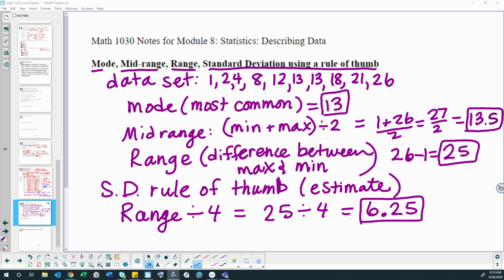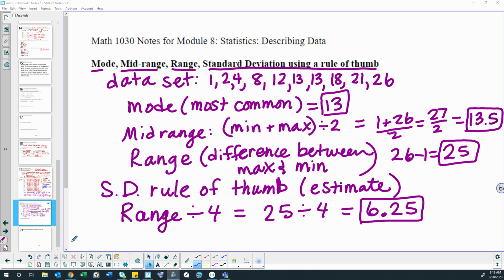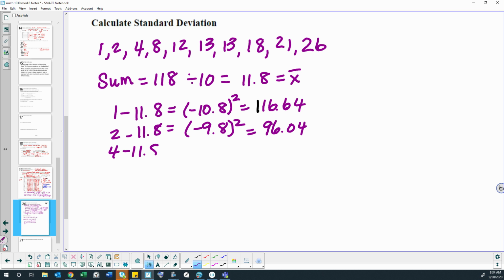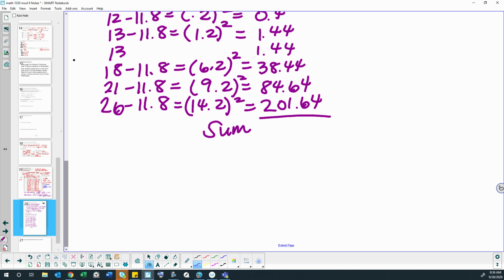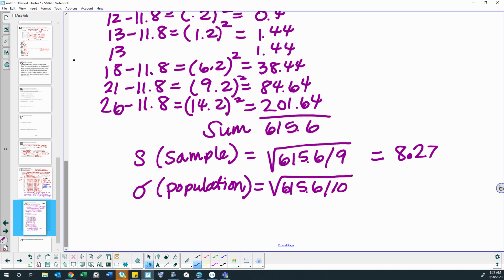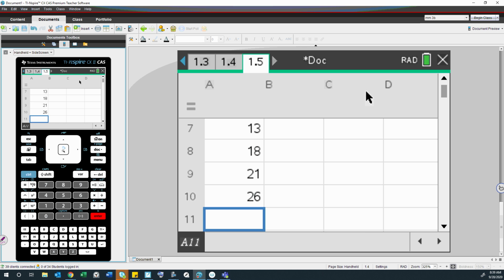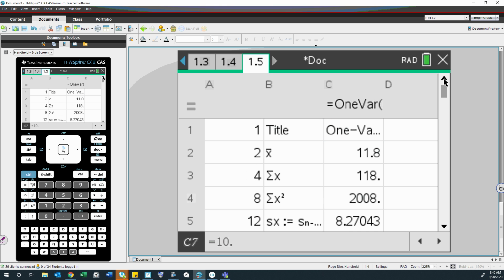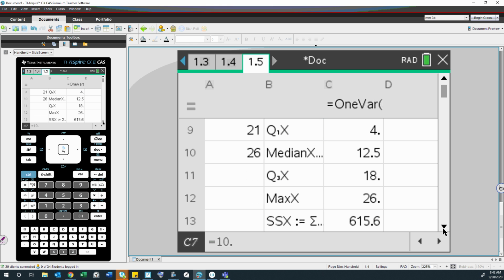Math 1030 standard deviation video 3